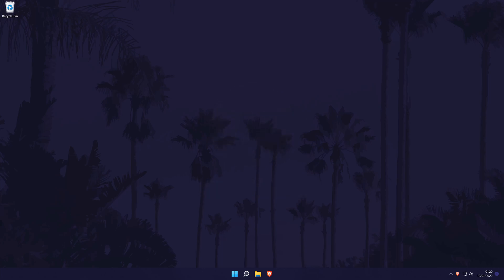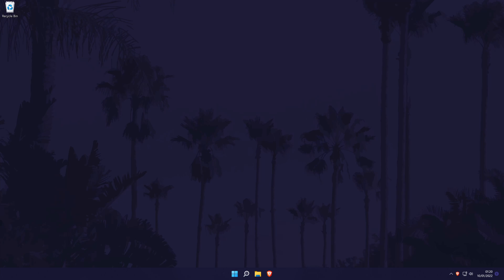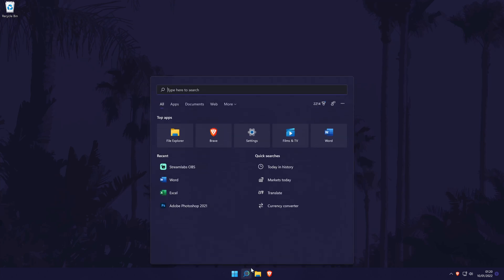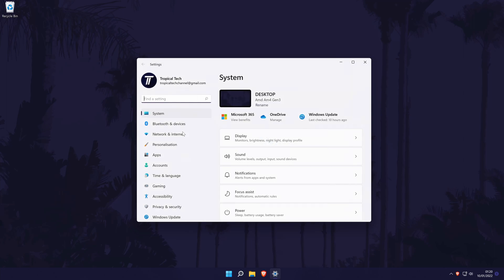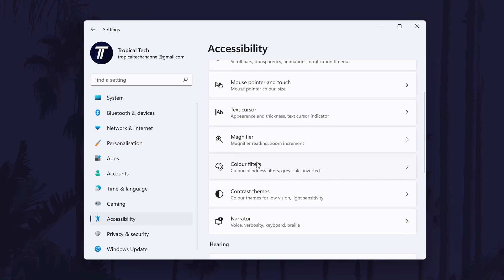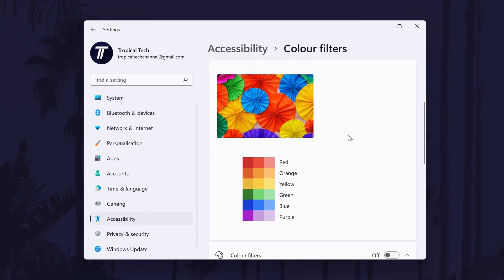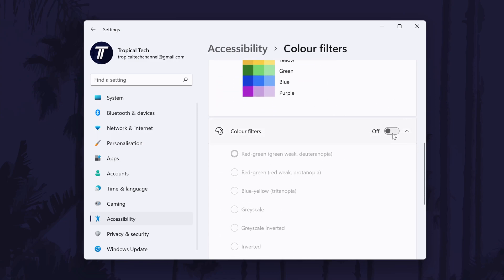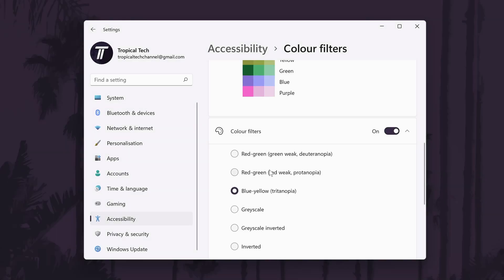How to Add a Color Filter to Screen on Windows 11 PC or Laptop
Want to know how to add a color filter to the screen on Windows 11 PC or laptop? This video will show you how to add color filters on Windows 11. You might want to know how to add colour filter in Windows 11 if you want to make certain colours easier to see or if you are color blind/colour blind. Hopefully today's video helps show you how to add a colour filter on Windows 11 or how to add a color filter in Windows 11!